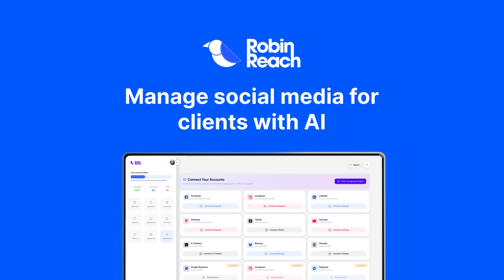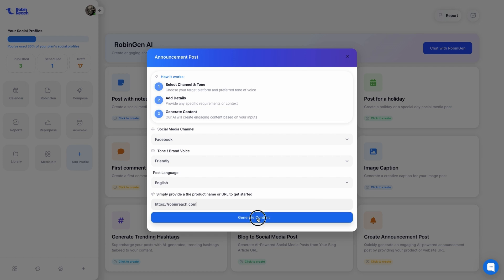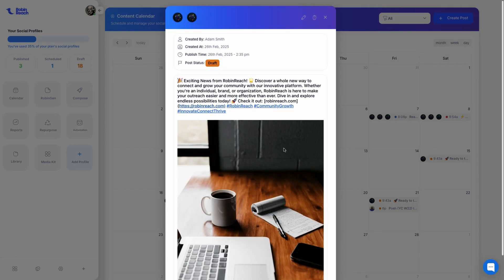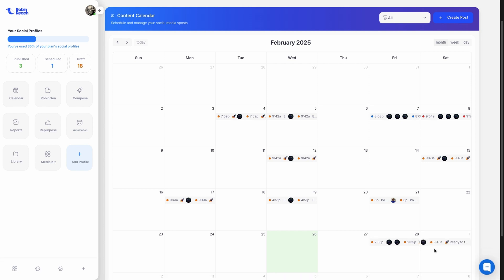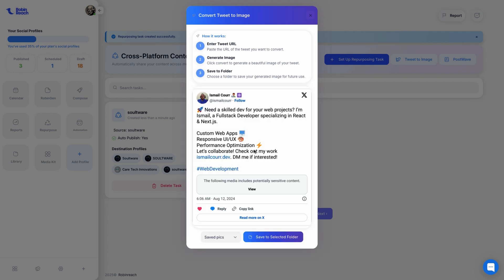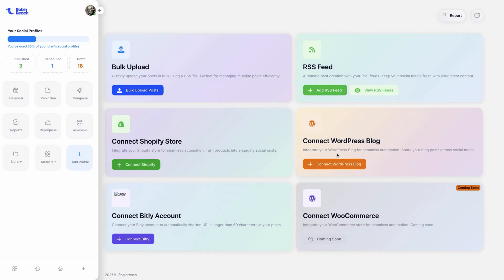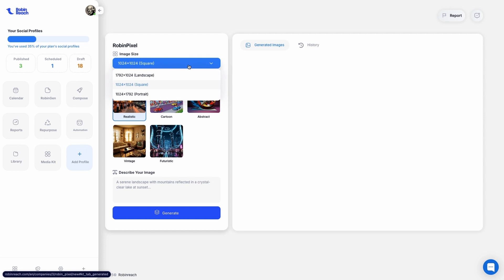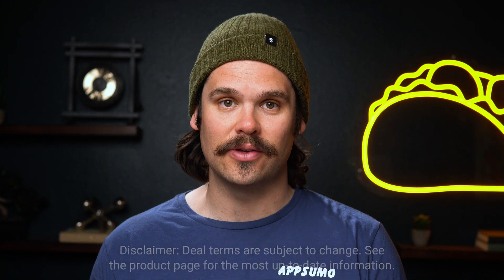Cross-post AI Content to Maximize Your Reach | RobinReach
RobinReach is an all-in-one AI platform that lets you create, schedule, and repurpose social media content across multiple platforms.

When your to-do list is out of control, the last thing you need is social media stealing more time. (“This is the only ‘social’ life that fits in my schedule.”)

Since you’re working with multiple clients and social accounts, developing and posting original content on every platform would take all day.

If only there was an AI-powered management tool that let you create, schedule, and repurpose social media content for multiple platforms, from one dashboard.

Meet RobinReach.